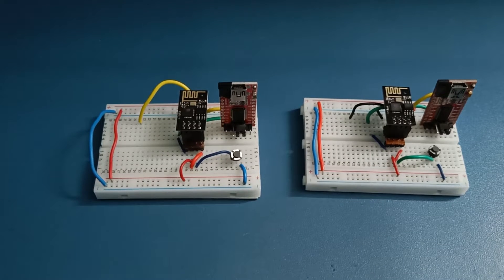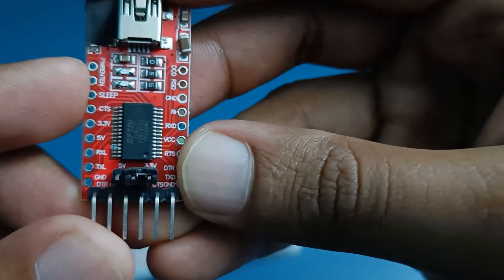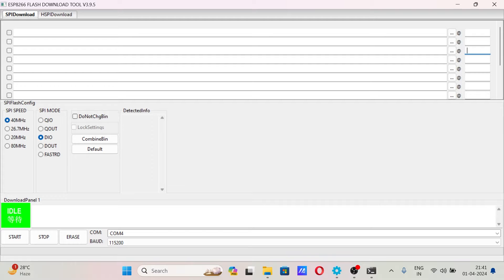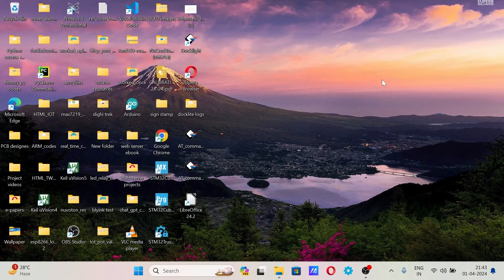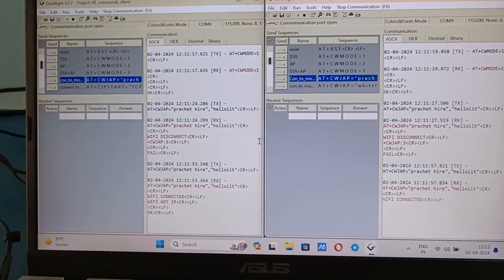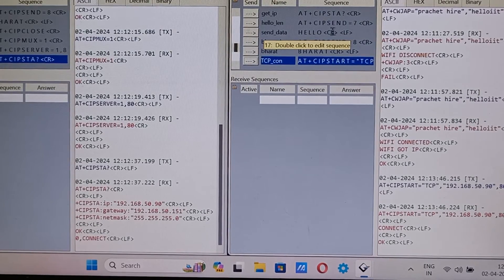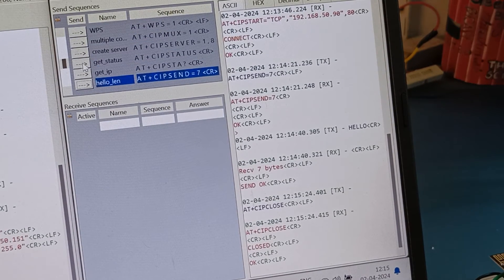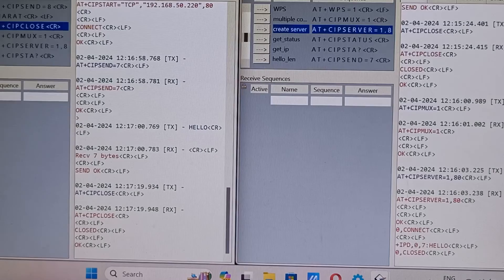Module to Module wireless communication using AT commands (ESP8266 - ESP-01 project)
Are you someone looking for sending data wirelessly from one microcontroller to another microcontroller using serial communication then this video is for you, my friend. You can use this cheap ESP-01 module as a wireless adapter to send and receive data, just do as showed in this video.
Sources for links mentioned in video:-
1. ESP8266 beginners guide video -
2. Blog link for AT firmware and ESP flash tool :-
3. ESP AT document link for info regarding AT command set :-

Follow the time stamps
00:00  Introduction
02:55  How to upload the AT firmware bin file ?
05:05  Testing the AT firmware using serial terminal program.
05:52  AT commands for connecting modules to WiFi router.
06:49  AT commands for starting a server and finding it's IP address.
07:28  AT command for connecting client to server, sending data and closing server.
09:49  Making other module client. Switching between client and server.